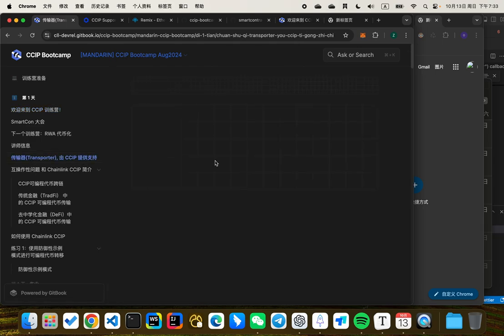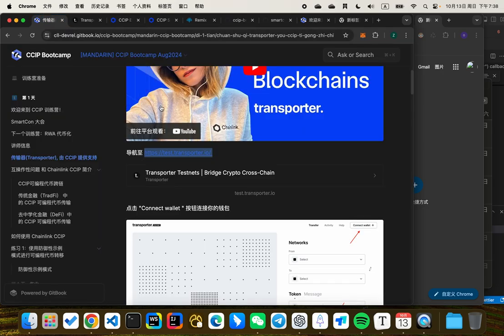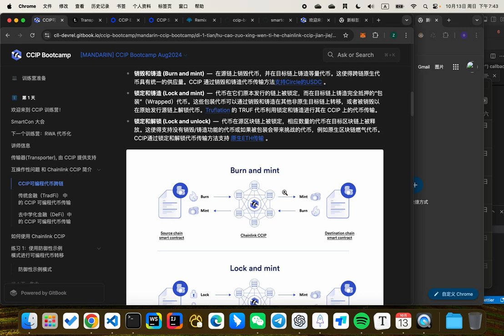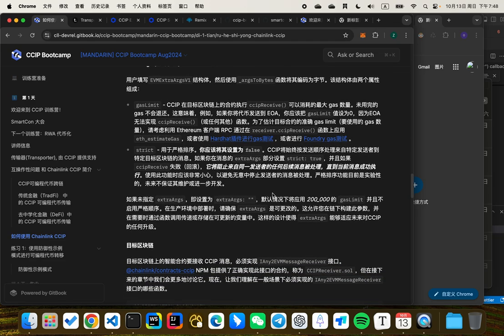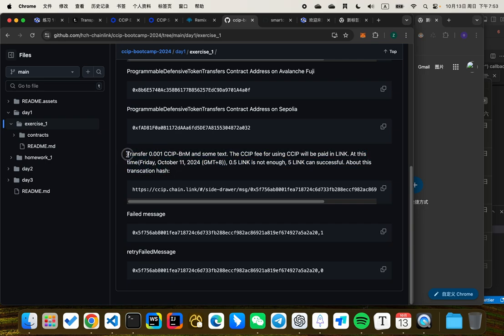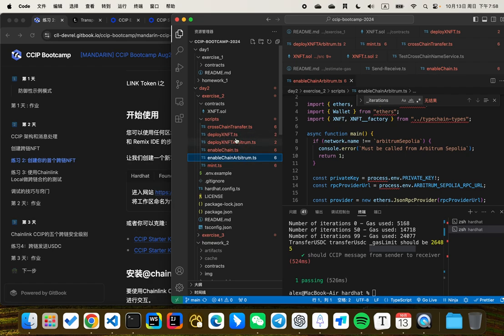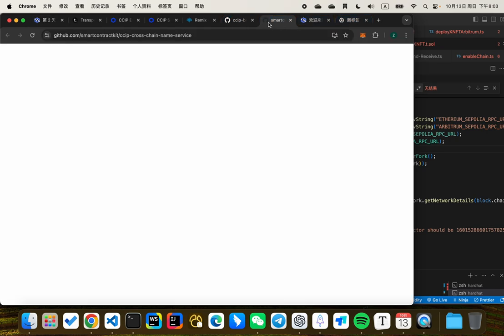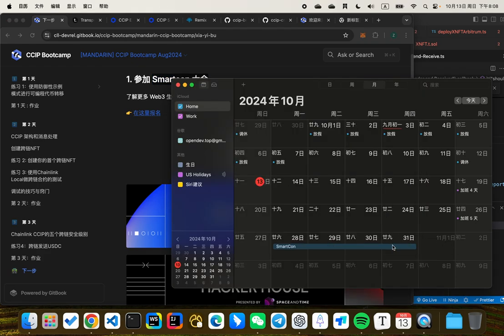Cross-Chain Development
Chainlink Developer Experts Certification
[CCIP Masterclass: Module 1]